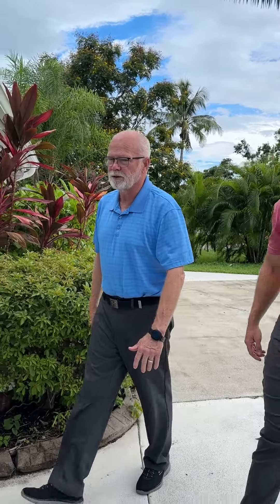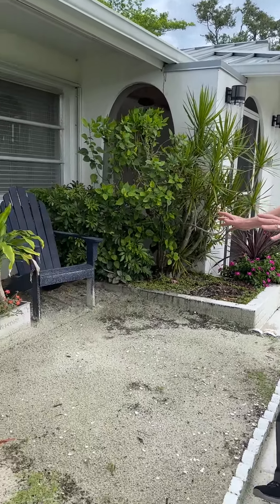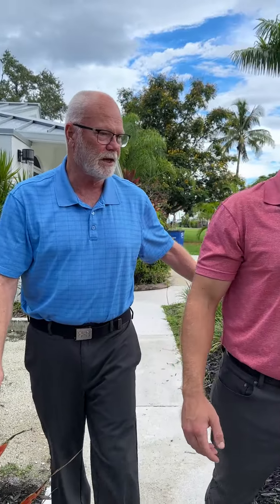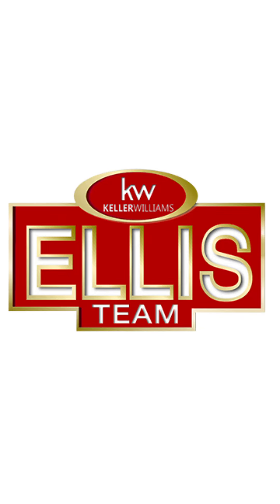Flamingo Problems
Oh oh. Epic Fail. Watch until the end to see what happens